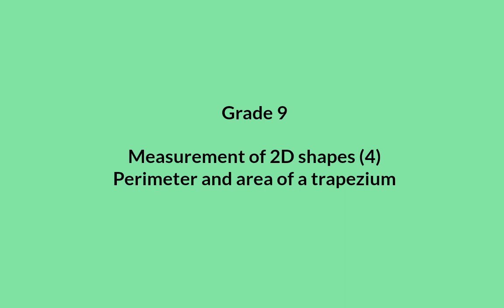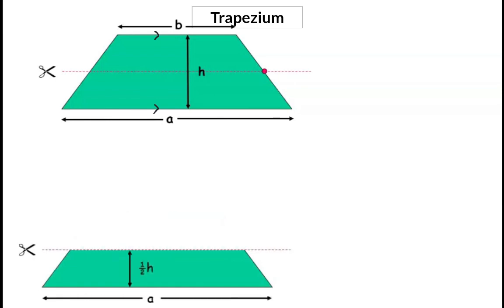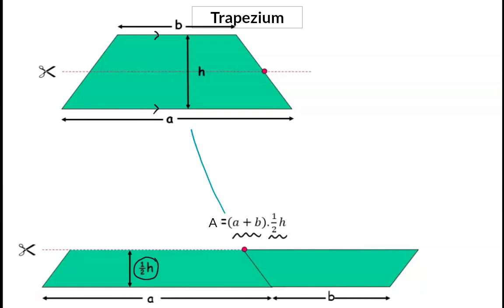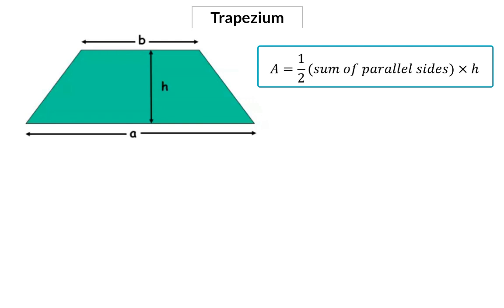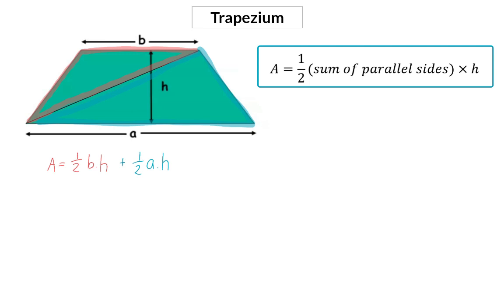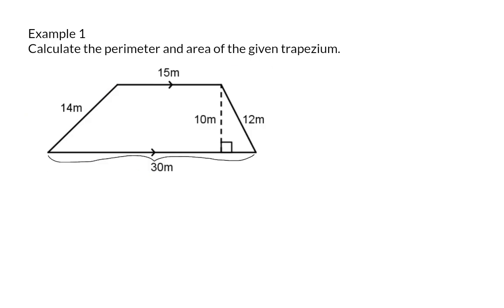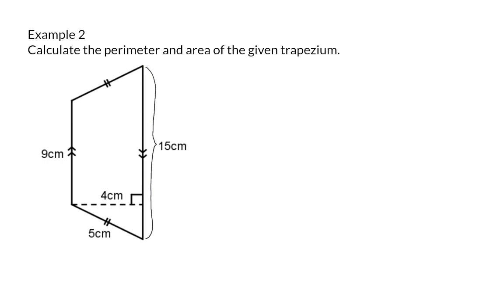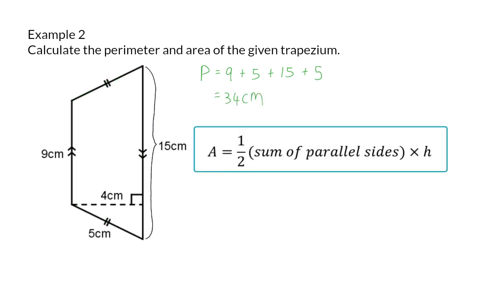04 Perimeter and area of a trapezium